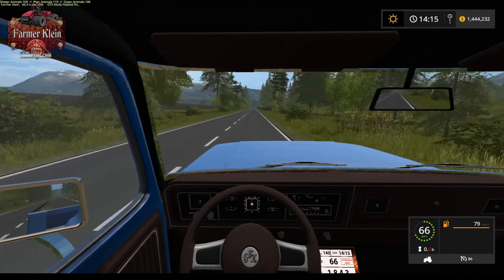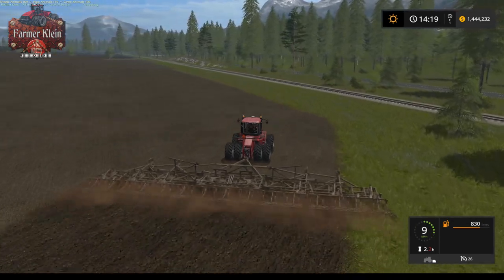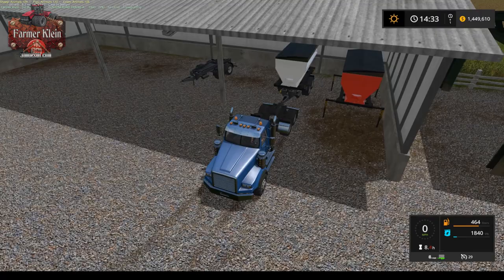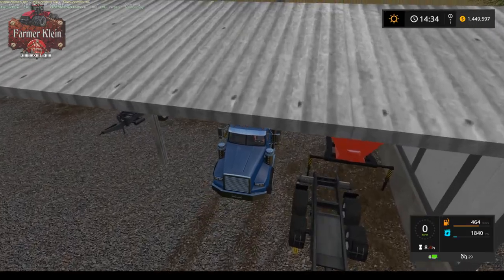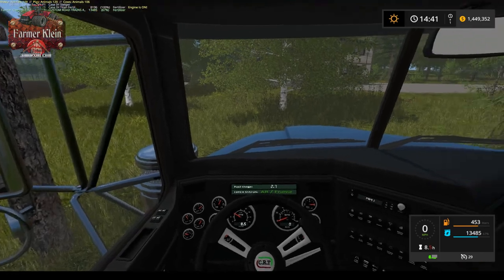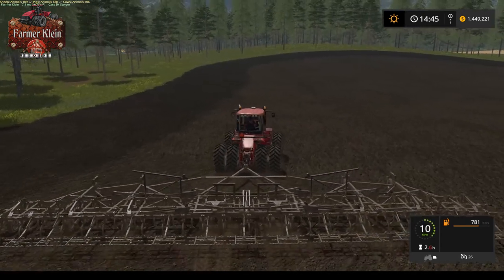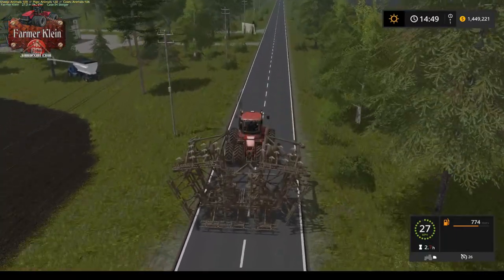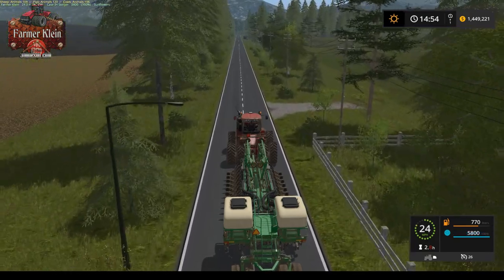Big Boys Big Toys Episode #15 Cultivate and Fertlize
3 Dudes Gaming Network
Check out the other dudes on YouTube